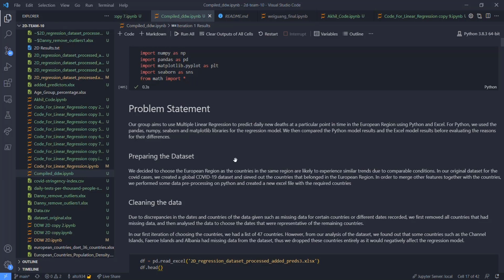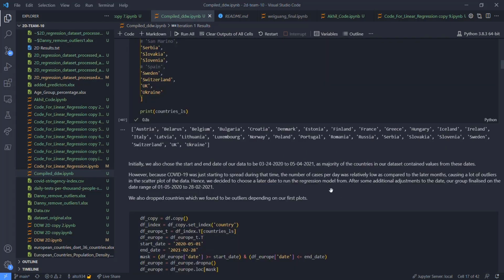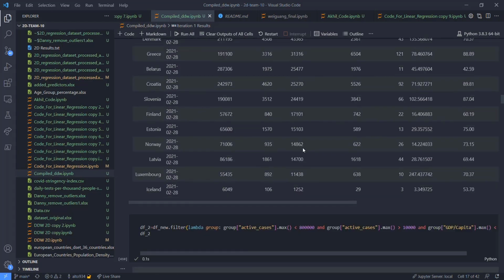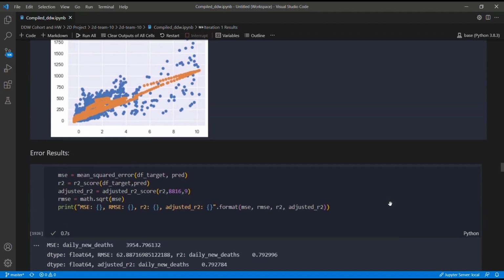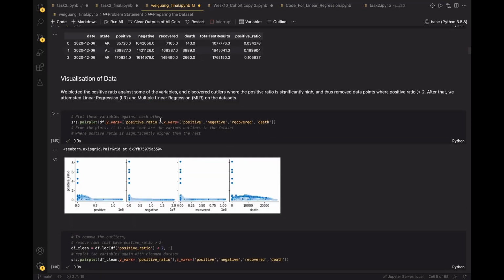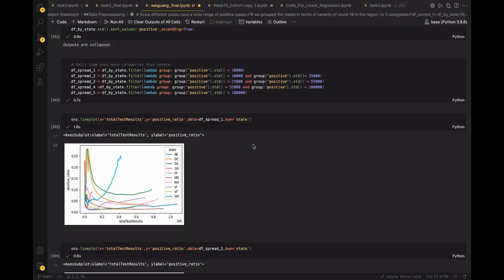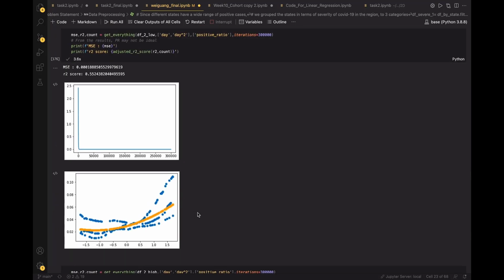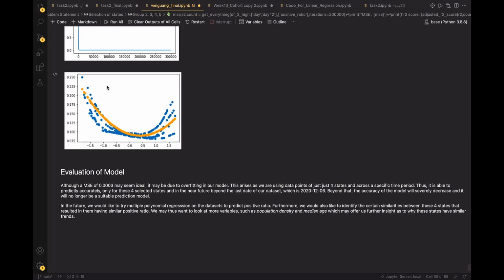SC07 Grp 10 DDW 2D project